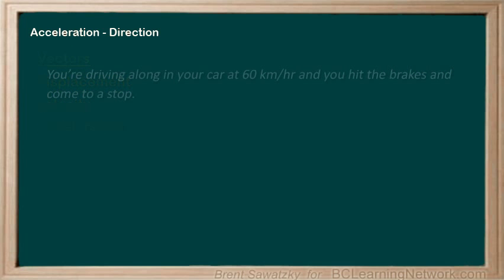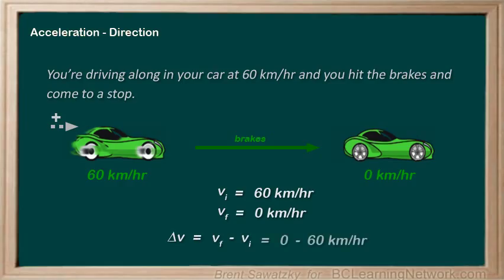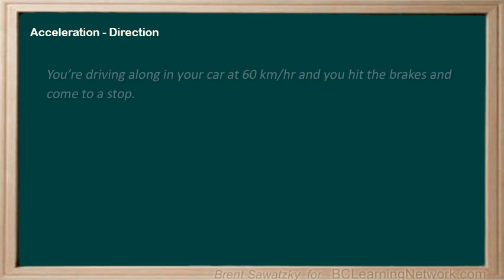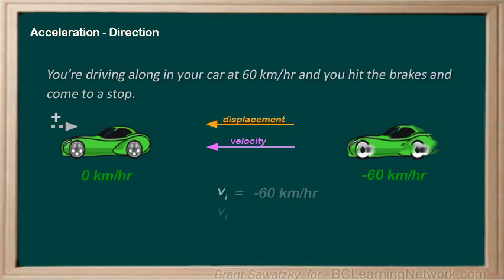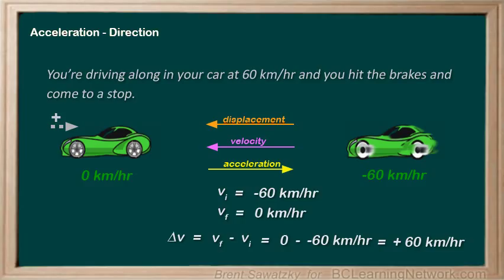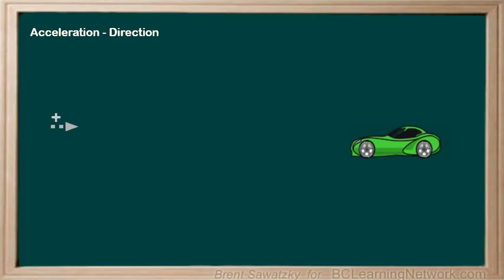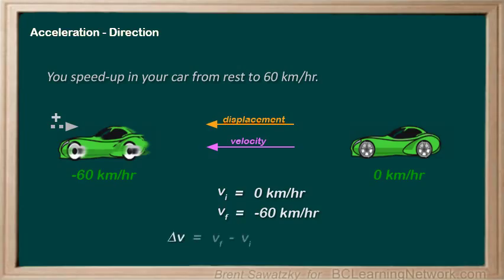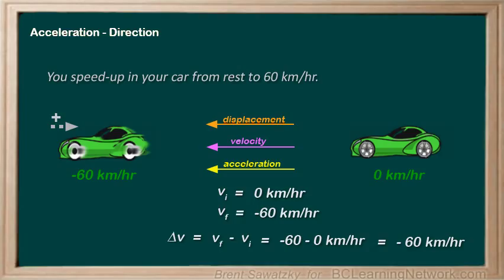BCLN - Physics - Acceleration 2/2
This tutorial looks at acceleration with a focus on the direction of acceleration.

0:00at this point you've done some acceleration examples and
0:03have a feel for the concept of acceleration so
0:07now it's time to talk a little more about direction
0:10recall that displacement is a vector quantity
0:14so it has both magnitude and direction velocity is
0:18also a vector quantity and the direction for velocity
0:22is very easy it's simply the same direction as the displacement for
0:27acceleration in that direction
0:29isn't always so obvious sometimes the direction acceleration can be in the
0:35opposite direction as the velocity and displacement
0:39for example if you're driving along in your car
0:44at sixty climate is prowler let's say
0:47this is the positive direction then you hit the brakes
0:51and you come to a stop so
0:55during the stop your displacement
0:58is in the positive direction which means that your velocity is also in the
1:03positive direction
1:04but you're slowing down therefore
1:08your final velocity is smaller than your initial velocity
1:13you went from 60 climbed as per hour 20
1:16your delta V therefore would be
1:20the af minus be I may give
1:23sixty club owners per hour in this case there for your acceleration
1:29is a negative so you're displacement and velocity
1:34Aeros would be in this direction showing that they're both positive
1:38but the acceleration vector a role would point in this direction
1:43showing that it is negative when acceleration is negative
1:48we sometimes use the term deceleration
1:51in this case the car once the brakes were applied
1:55is decelerating or having a negative
1:59acceleration
2:03so let's
2:04things up and explore this a little more Wadia we were driving in the
2:09op.cit direction originally that is the possible direction is still considered
2:14this way but now region we heading
2:18this way in the opposite direction in this case would say that the
2:23displacement in the velocity
2:25during the breaking are both negative
2:28we're going this way that's no problem we've done some questions involving
2:33negative velocity
2:35that is simply going in the opposite direction to what we consider positive
2:38no big deal but when the brakes are applied
2:42were slowing down again this means that the acceleration would be in this
2:48direction
2:49and dots the positive direction so in this case we'd say we have positive
2:55acceleration
2:56were still slowing down but because over directions we'd say
3:01it's a positive acceleration the velocity is becoming
3:05lasts and less negative therefore
3:09we could say they've lost is becoming more positive
3:13its accelerating a little weird a
3:17but really not as much
3:20if you recognize that the positive
3:23and negative directions could be either direction we just have to be consistent
3:27with the directions
3:29that we choose as we solve our problems and it all becomes a little more
3:33sensible
3:33the directions are important
3:36not as much which way we decide to consider positive and negative
3:41but important that we stay consistent
3:44when we set those as we work through a problem
3:51let's shake this up one more time as we consider this
3:54let's point the car in this direction again
3:58but was speeding up this time that is where hitting the gas in the car is
4:03speeding up in this direction again sensor displacement and velocity
4:08are in this direction we consider them both to be
4:11negative since we are speeding
4:15up in this direction we'd say that the cars
4:19the los de is getting more and more negative
4:22going from 02 -60
4:26there for the acceleration
4:30or the change in velocity is
4:33also negative it's becoming
4:36increasingly negative so
4:40we went from 0 to -60
4:44and we could determine the change in for lost your delta V to be
4:49-60 minus
4:520 or -60
4:56which confirm said negative acceleration
5:00in this tutorial
5:03we took another look at acceleration but
5:06this time we focused on the direction of acceleration
5:10we determined that although displacement and velocity are all pretty darn
5:15straightforward
5:16as far as direction goes with
5:19acceleration the direction requires a little more attention to detail
5:24the direction acceleration can be in the same direction as the velocity
5:29or it may even be in the upset direction you really have to pay attention to the
5:34directions
5:35and the overall change in velocity to determine
5:39the direction at the acceleration